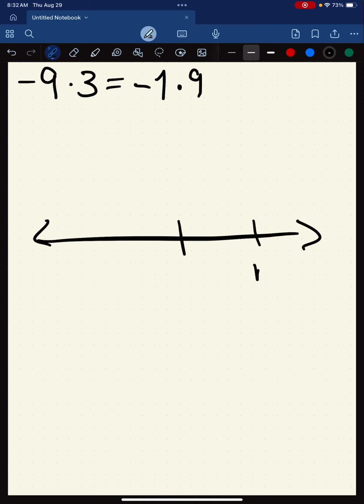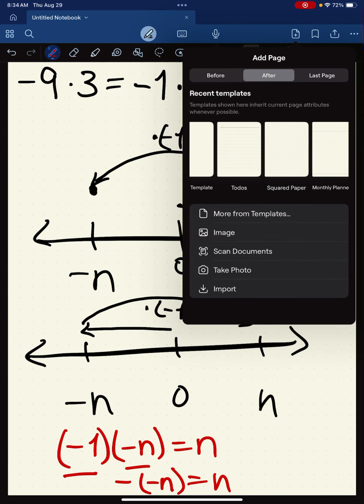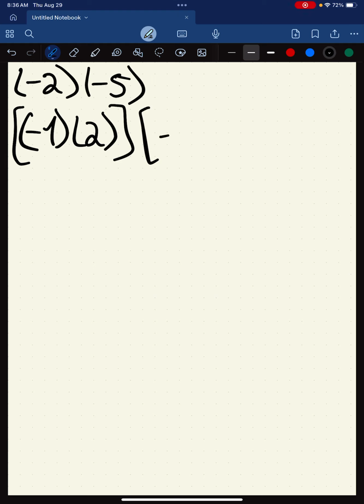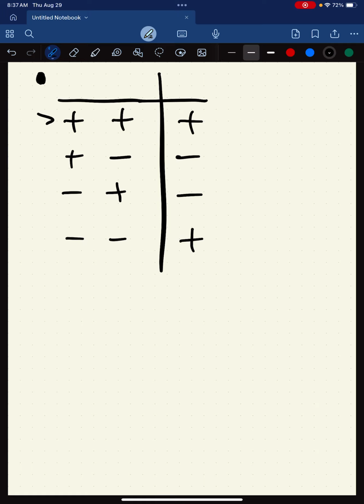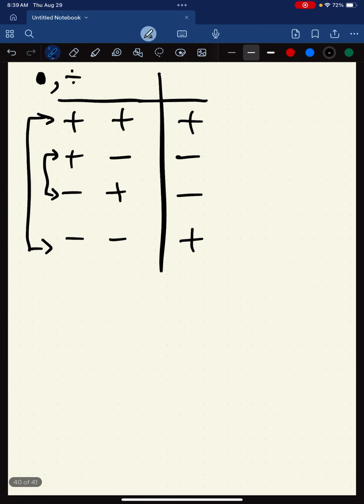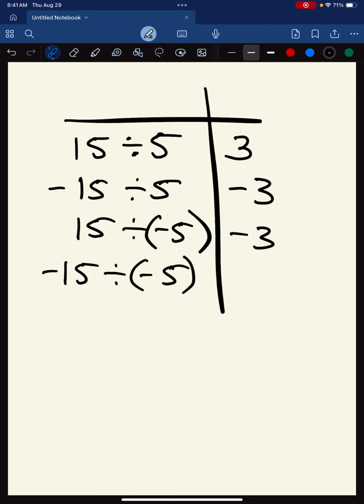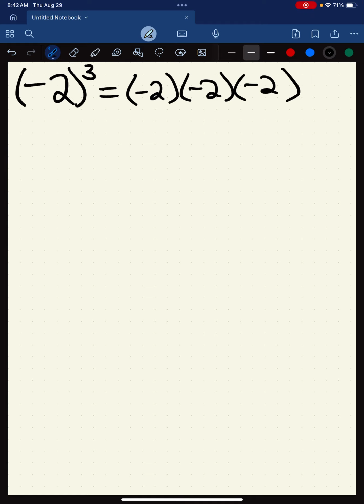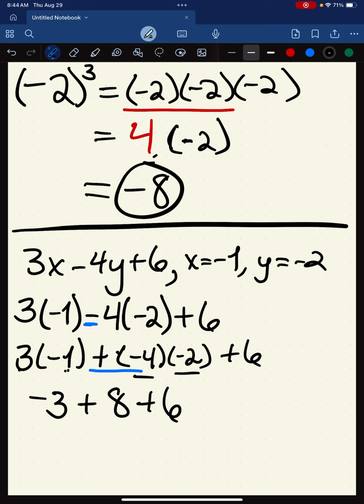Foundations of College Algebra Lecture 7